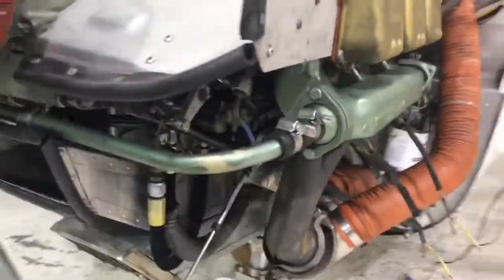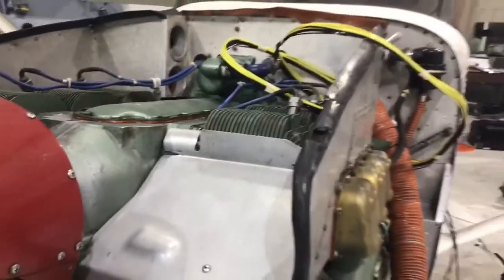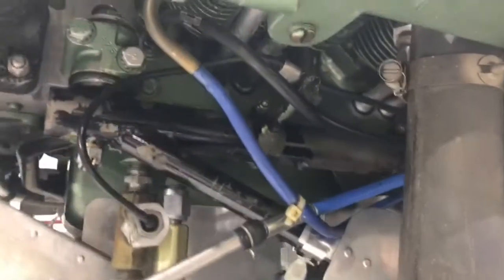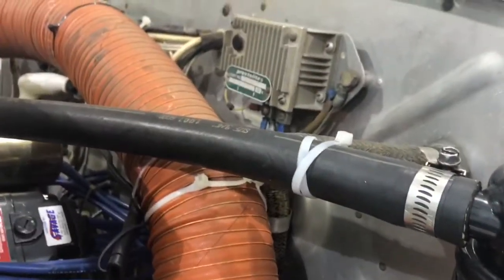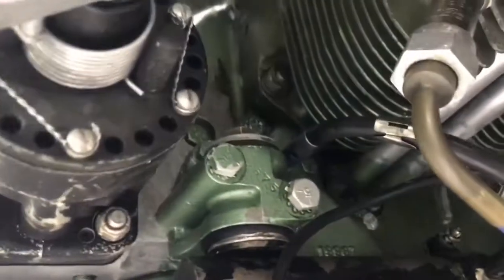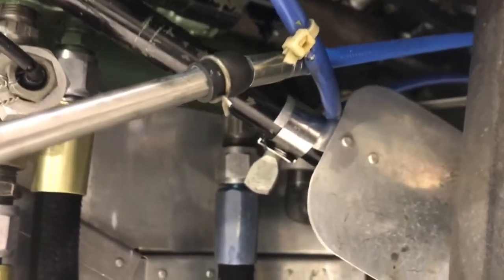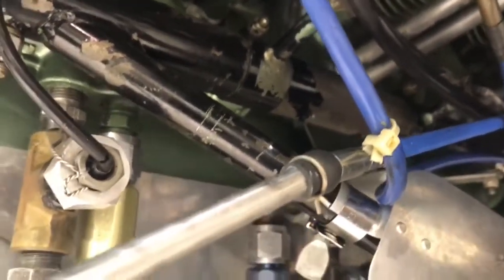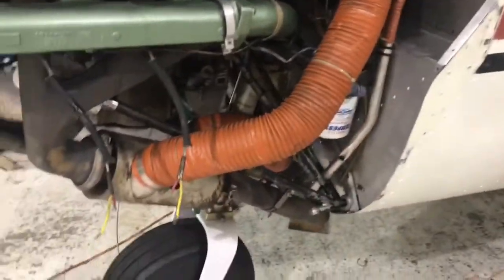Fixing Aircraft Engine Oil Leaks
Nothing worse than oil leaks. They get all over everything.  Here's an easy fix!